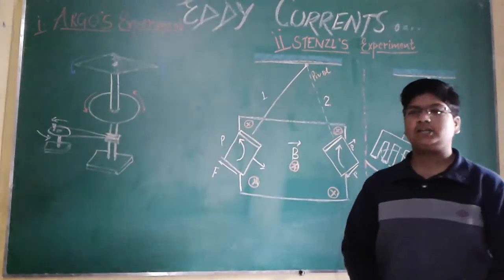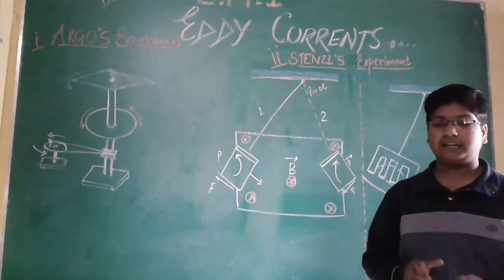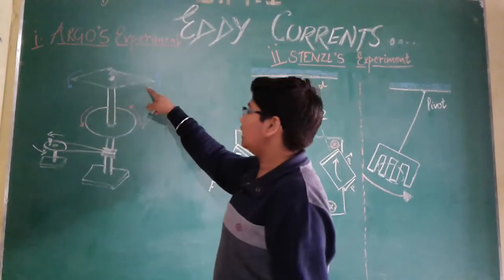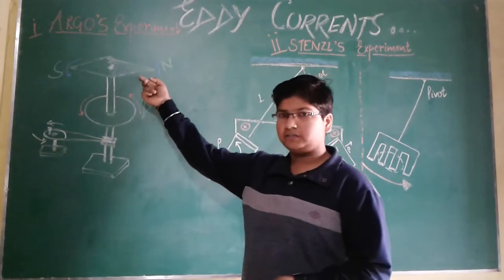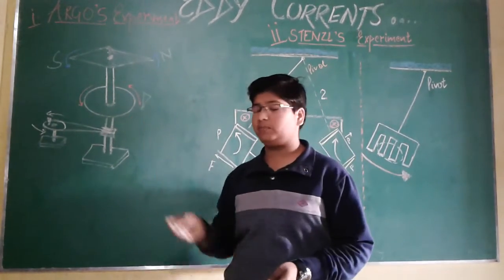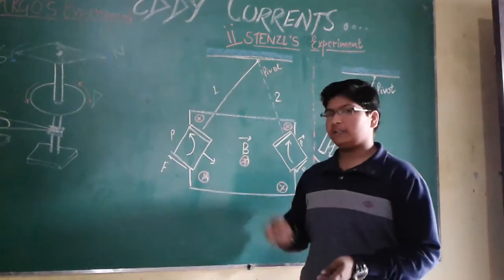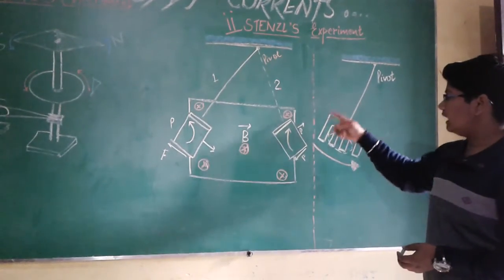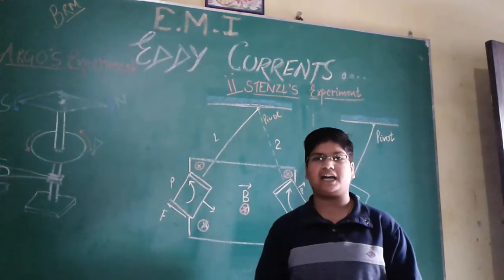Lucky explaining eddy current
She is student of class 12 explaining the topic to friend